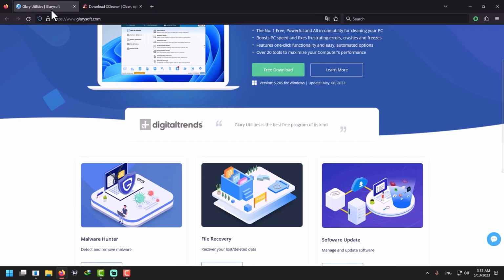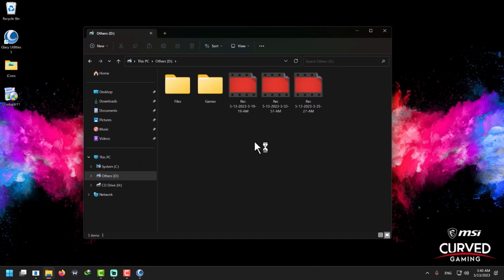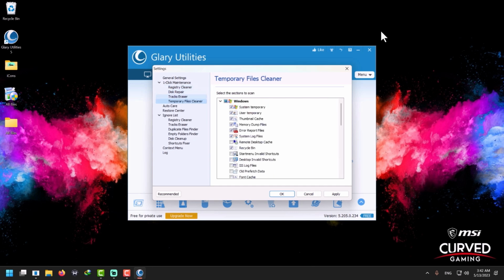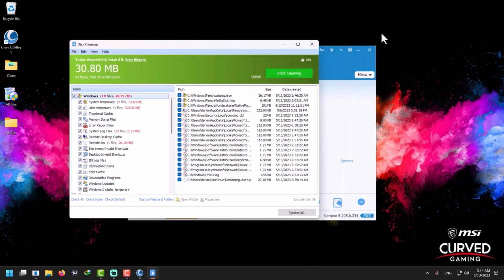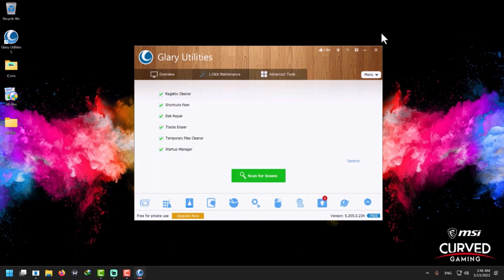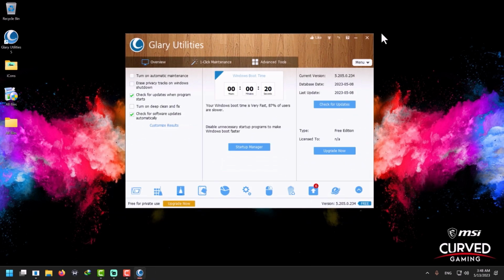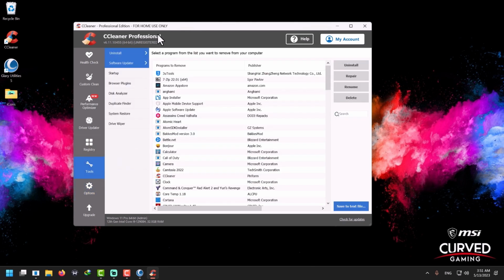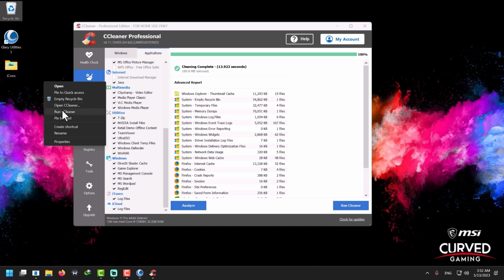How to Speedup and Maintain Your PC's Performance (2023)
Our Computers Needs Attention Too, Here's Some Tips to Make Sure Your PC is as Smooth as the Day it Arrived :)

Timeline:

0:00 Intro
0:27 Optimizing Your PC With Different Apps/Methods
3:51 Optimize Using Glarysoft
9:10 Startup Manager
12:35 Optimize Using CCleaner
16:05 Outro